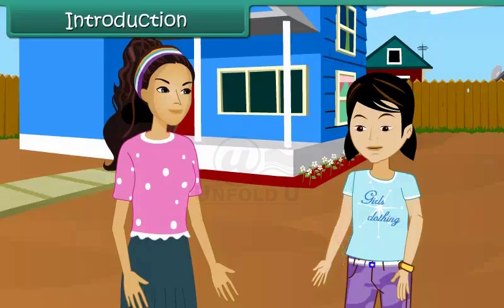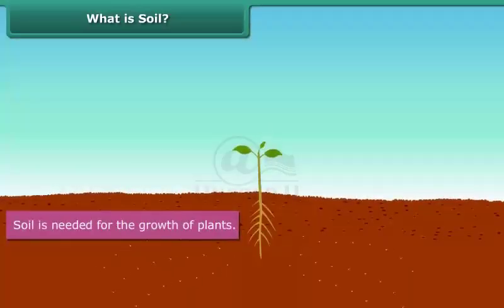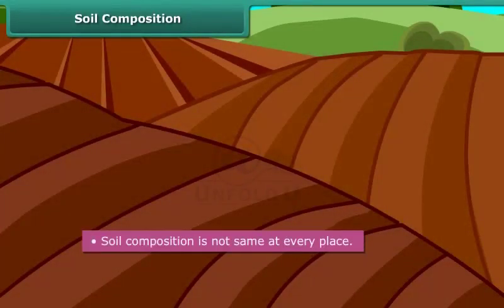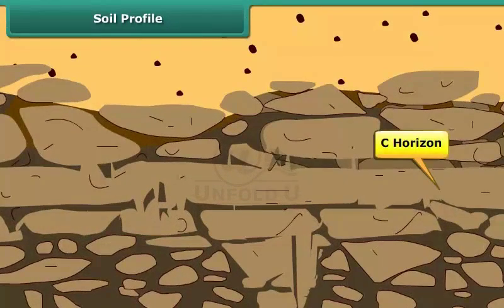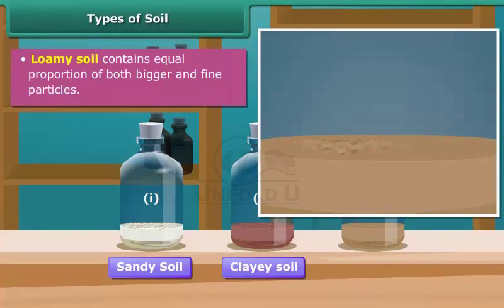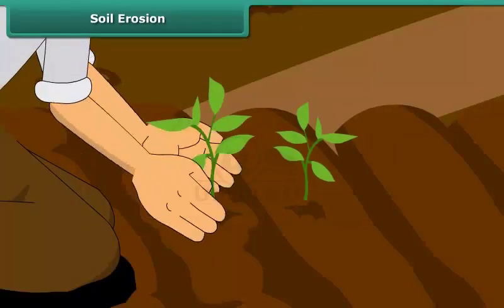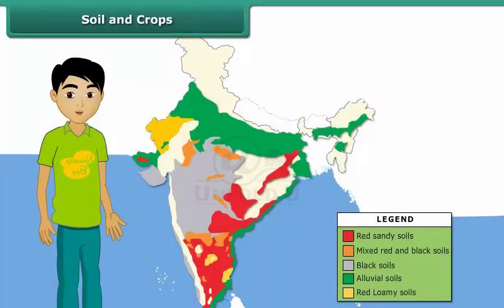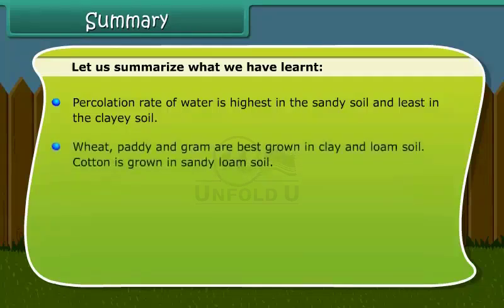Ch 9 - Soil